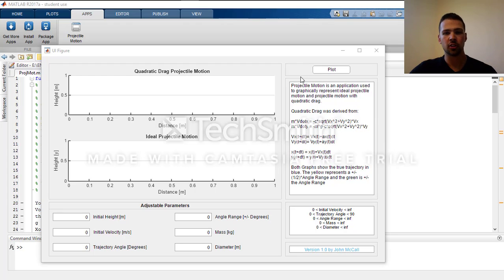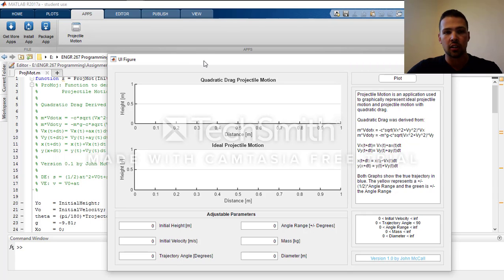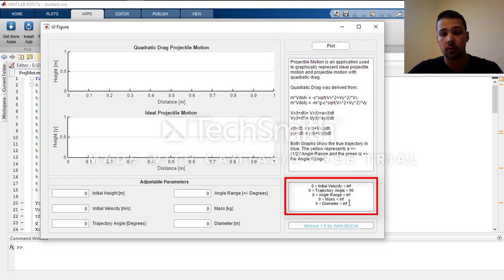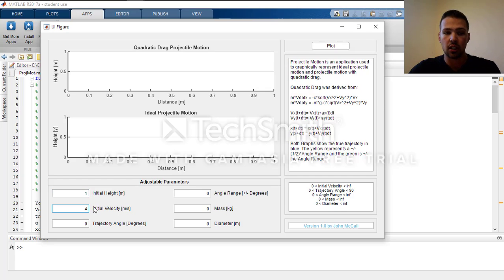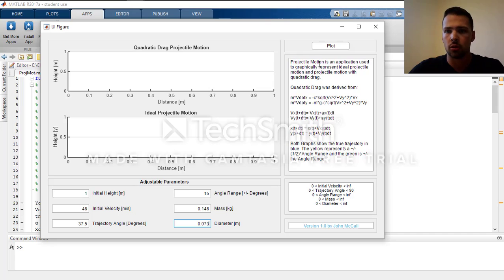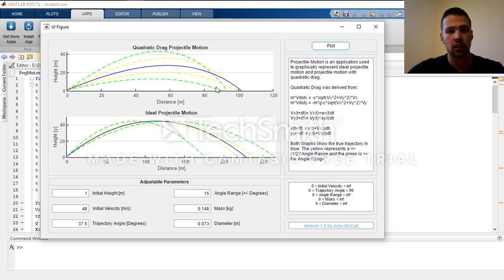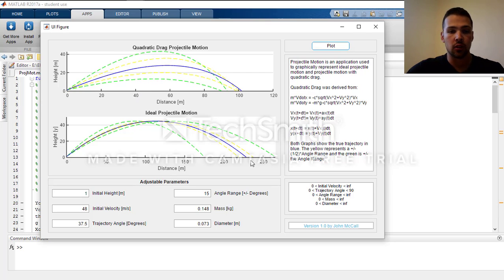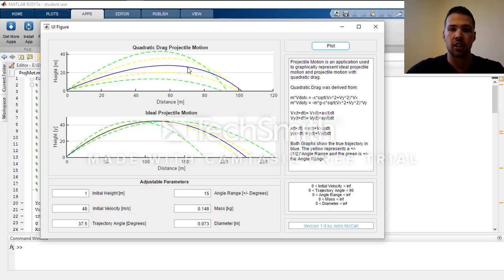Quadratic Drag Vs. Ideal - Projectile Motion MatLab Project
OIT ENGR 267 MatLab Project Spring 2017
Version 1.0 by John McCall